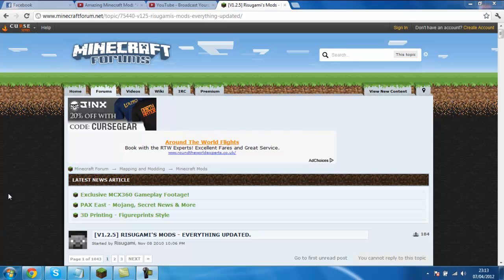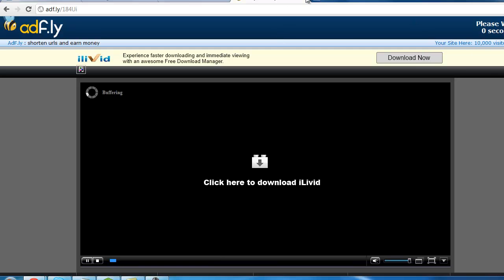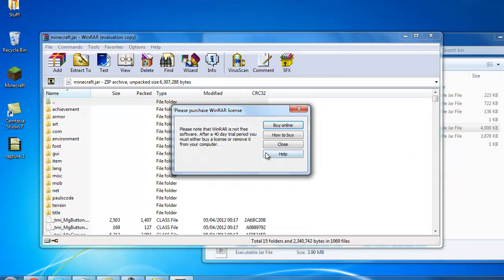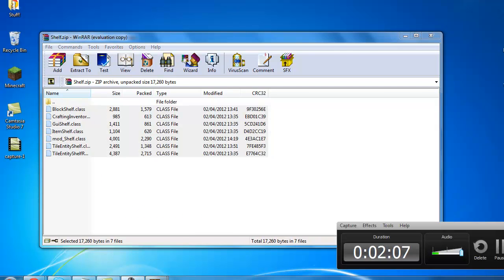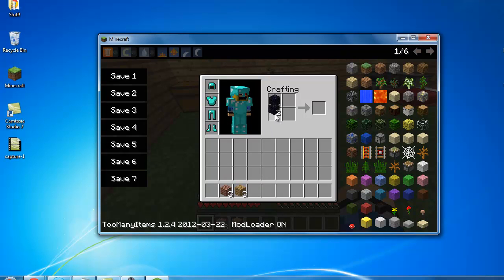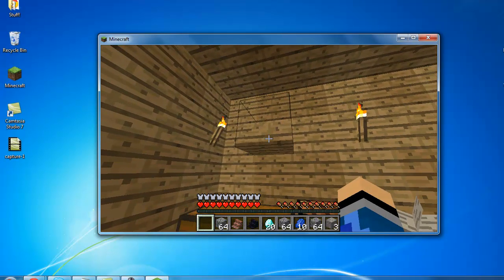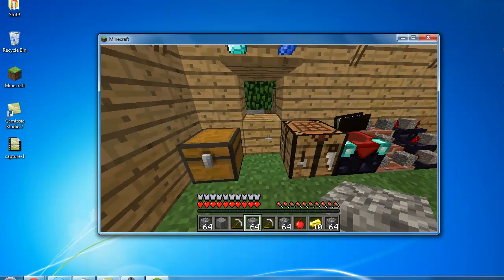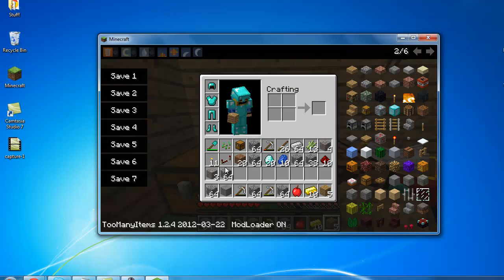Minecraft BookShelf Mod Link in Description!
Heres the Mod This is a short tutourial on how to download and use the bookshelf mod i saw this mod of TheSyndicatPRoject go check him out hes awsome please ubscribe and ill see you in a next video :)